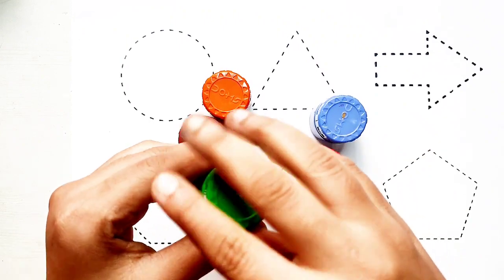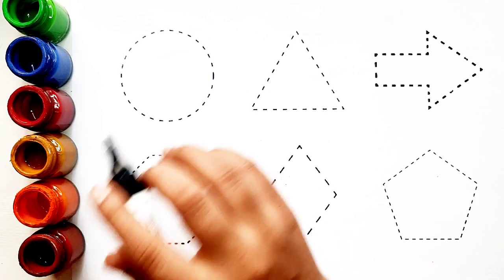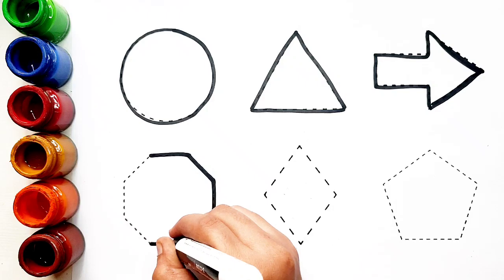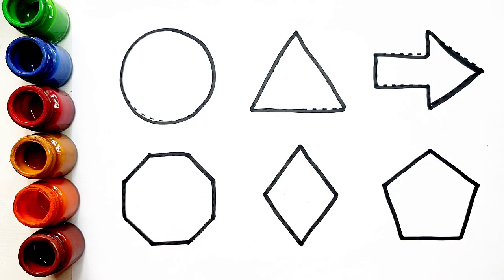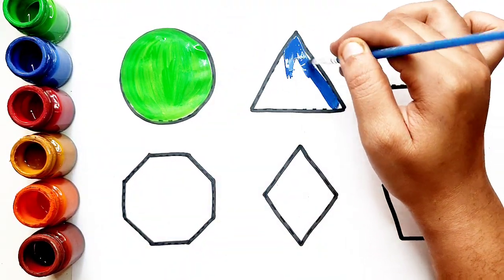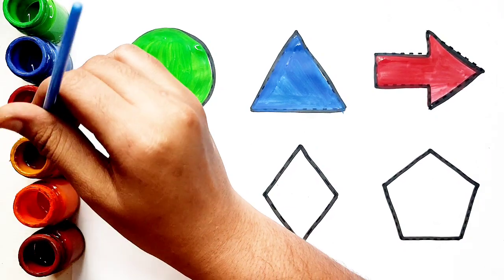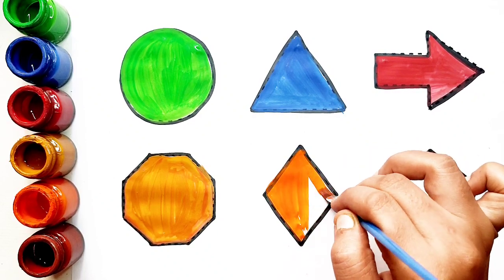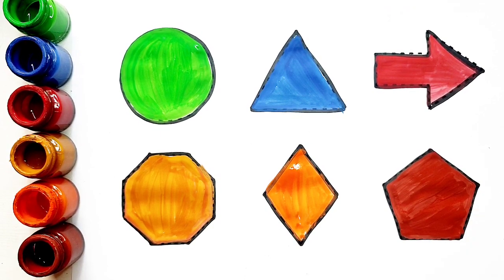Learn to draw Shapes for kids, Learn 2d shapes, colors,abc song | Preschool Learning for toddlers,17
abc
abc song
phonics song

abc
abc coloring
learn alphabets for kids
learn colors
phonics